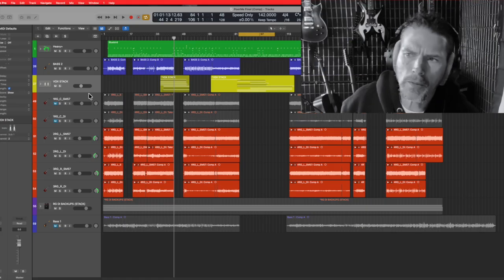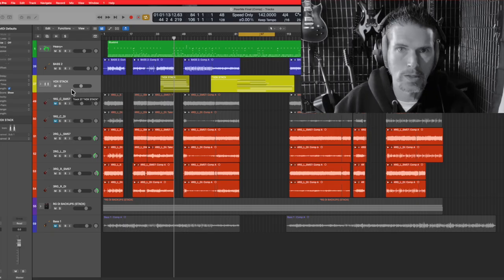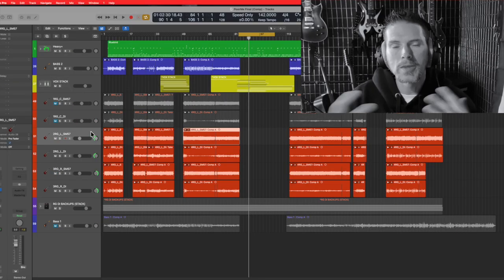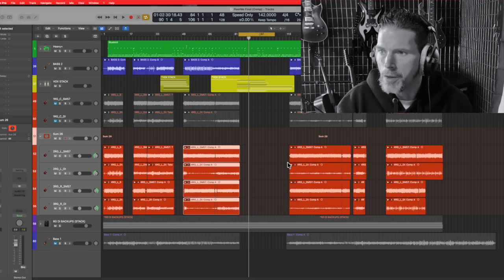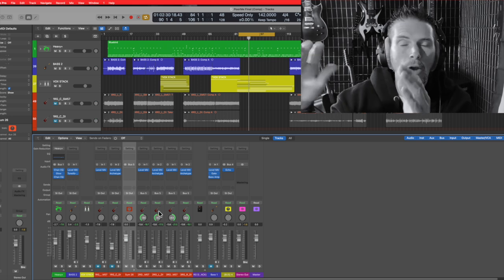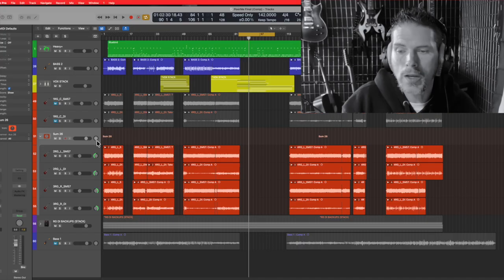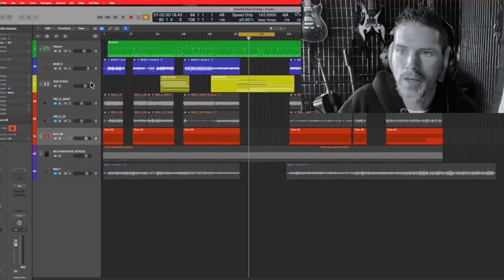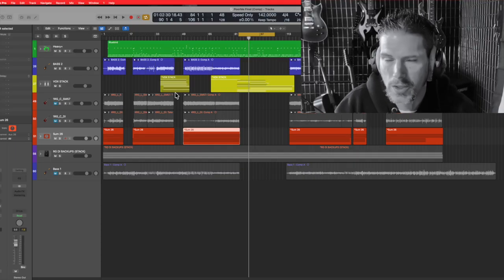Logic Pro Track Stacks Explained in 5 Minutes (Folder vs Summing Stacks)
In this Logic in 5 Minutes video, I break down Track Stacks in Logic Pro — including Folder Stacks and Summing Stacks — and show you when and why to use each one.

You’ll learn how Folder Stacks help with organization and workflow, letting you collapse tracks, mute, solo, or adjust volume for multiple tracks at once.

I also explain how Summing Stacks work, how they’re used for group processing like EQ, compression, and saturation, and why effects like reverb, delay, and parallel compression should usually be done with buses instead.

This is a quick, beginner-friendly overview designed to help you keep your sessions clean and mix smarter — fast.

🎸 More Logic Pro tips coming soon, including a full video on buses and routing.

Part of the Logic in 5 Minutes series.